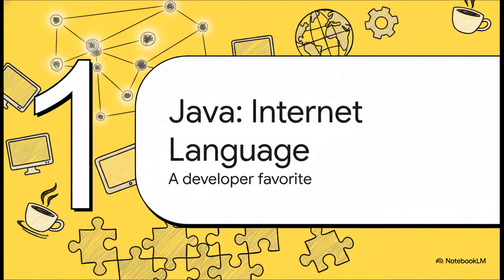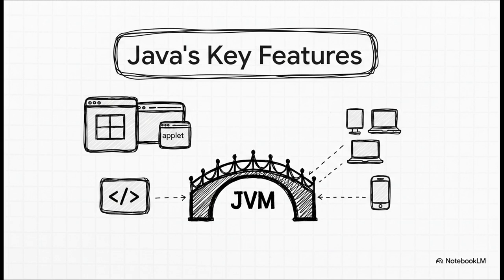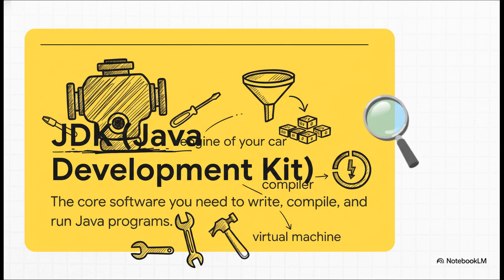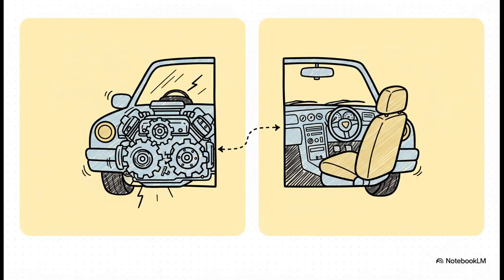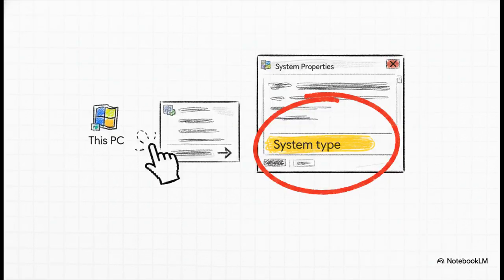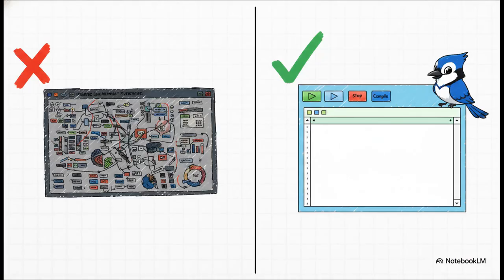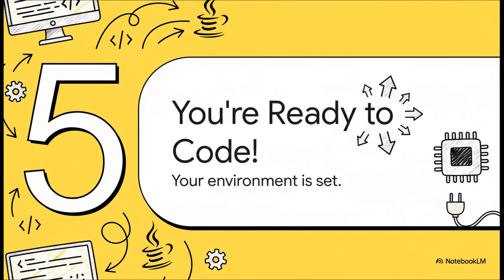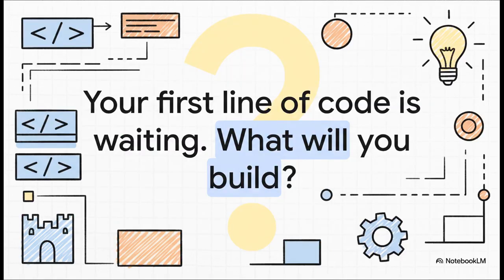Getting Started with Java.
This video provides a comprehensive guide to setting up a Java programming environment from scratch.

Here's a breakdown of the key topics:

Why Java Matters (0:31-1:34): Java is highlighted for its "write once, run anywhere" capability (0:45), making it incredibly versatile across different operating systems and devices. The secret to this portability is the Java Virtual Machine (JVM) (1:23), which acts as a universal translator between your Java code and the computer.

Essential Tools for Java Development (1:37-2:42): You need two main software components:

JDK (Java Development Kit) (1:47): This is the "engine" (1:51) that compiles your code and runs it via the JVM (1:57). Without it, your Java programs won't execute (2:02).
IDE (Integrated Development Environment) (2:07): This is your "command center" (2:19), providing a special editor for writing code, organizing files, and debugging (2:20).
Installation Guide (2:49-4:40):

JDK Installation (2:50): The video emphasizes checking your computer's system type (32-bit or 64-bit) (3:09) and downloading the JDK only from the official Oracle website (3:31) to ensure safety.
IDE Installation (BlueJ) (3:48): For beginners, BlueJ (3:54) is recommended due to its clean and simple interface (4:06), allowing users to focus on learning Java rather than complex menus. Similar to the JDK, it's crucial to download BlueJ directly from its official website, bluej.org (4:31).
By following these steps, you will have a complete Java development environment ready to use (4:43-4:50).